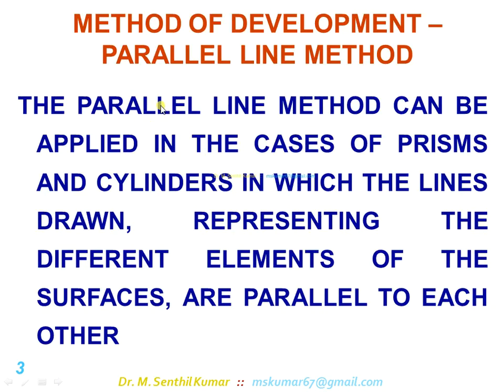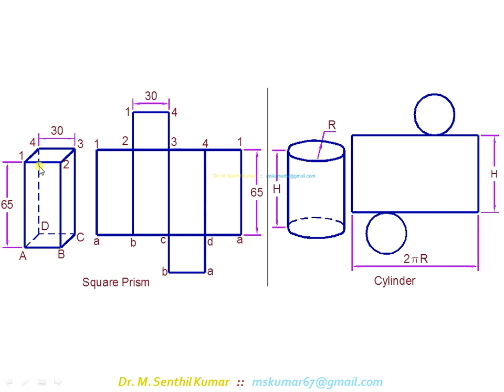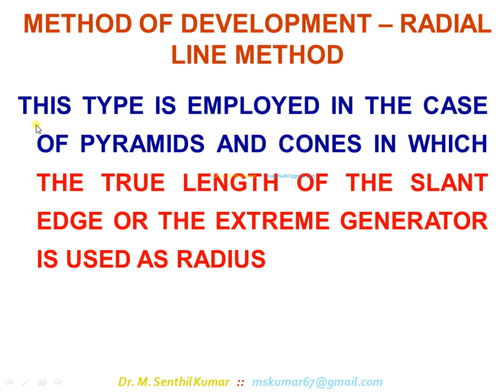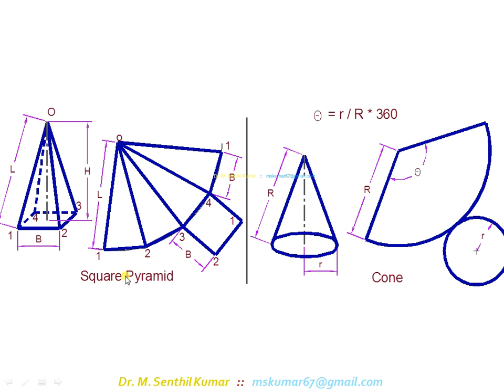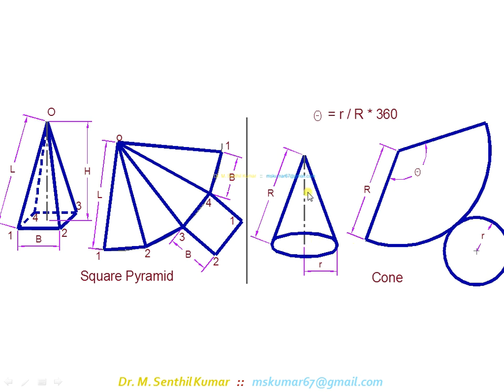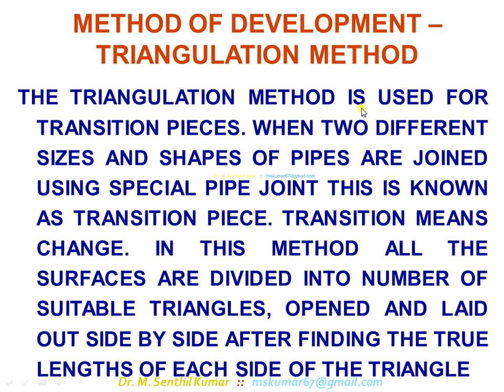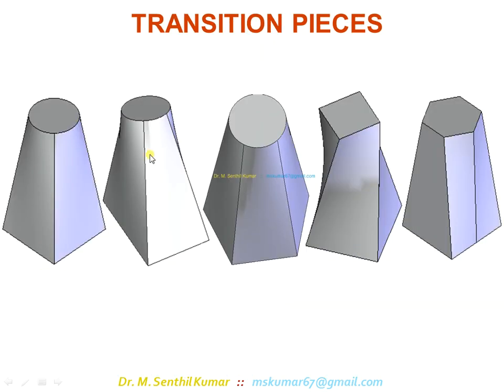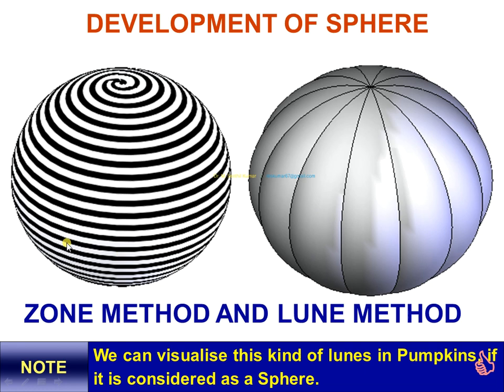14.Page3 Development of Surfaces - METHODS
Problem #3: METHOD OF DEVELOPMENT – In Detail